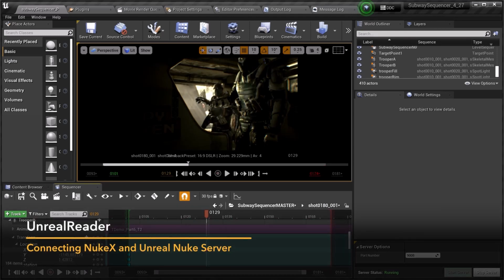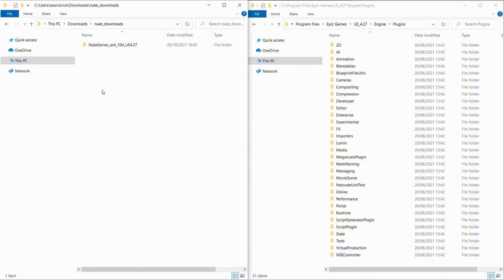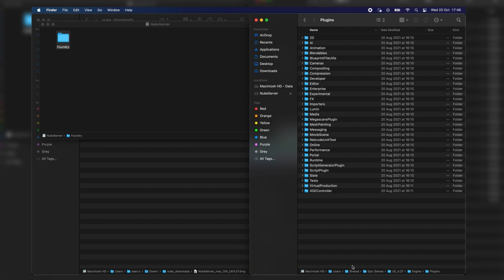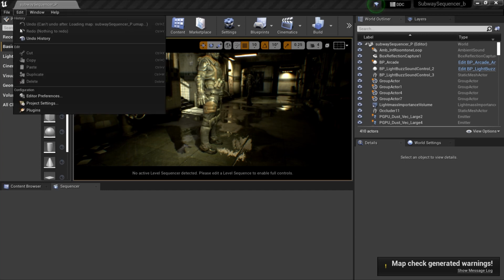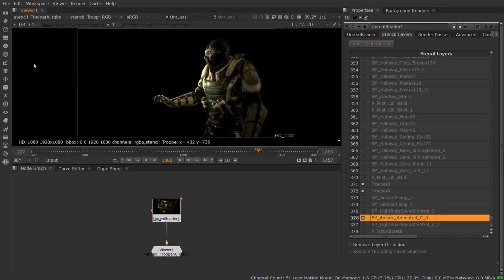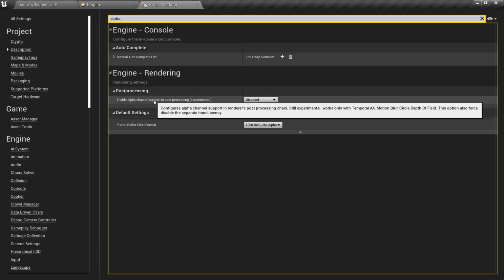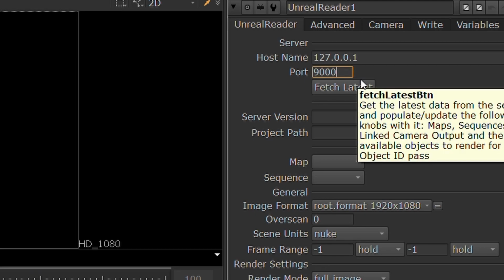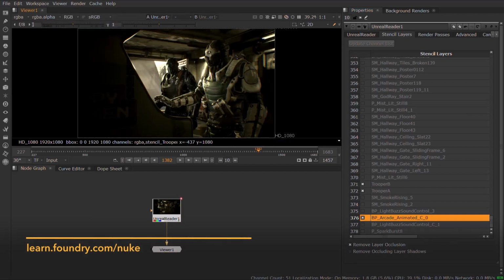UnrealReader | Connecting NukeX and Unreal Nuke Server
Connect NukeX and Unreal Engine quickly and easily using the Nuke Server plug-in.